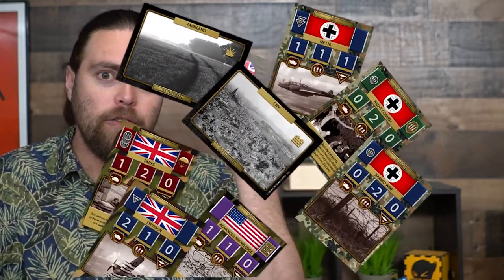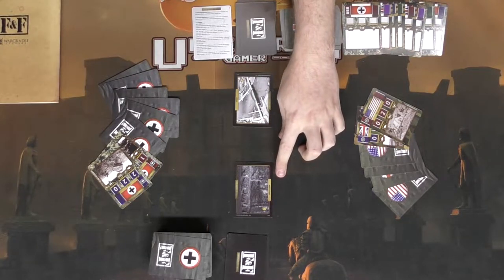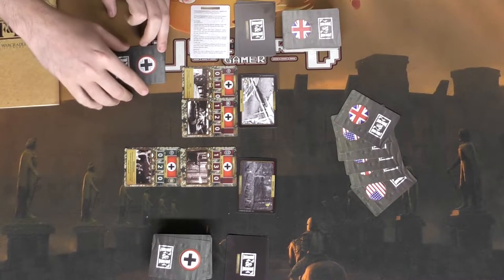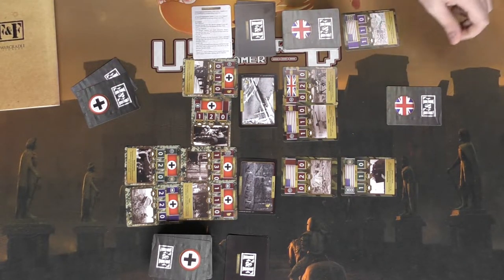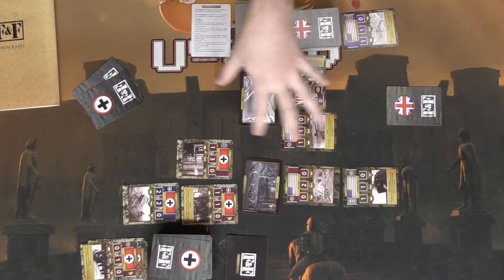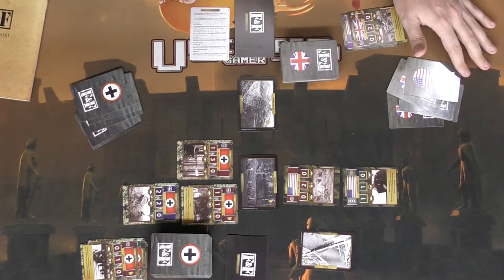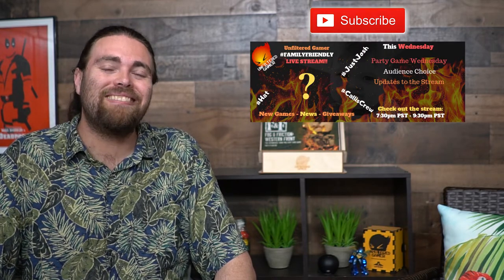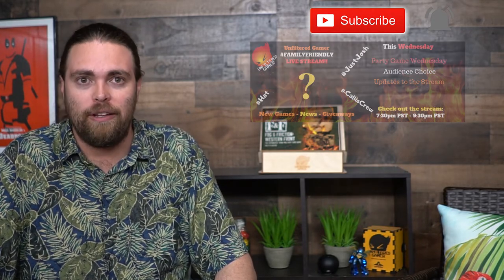Fog and Friction : Western Front - Board Game Review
Fog and Friction Review by Unfiltered Gamer